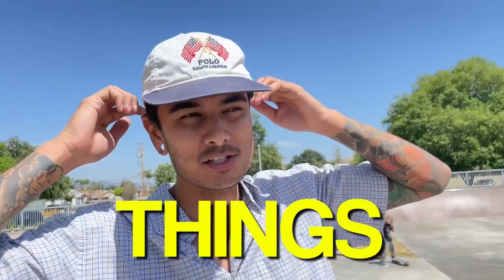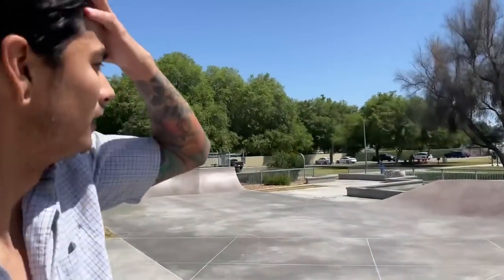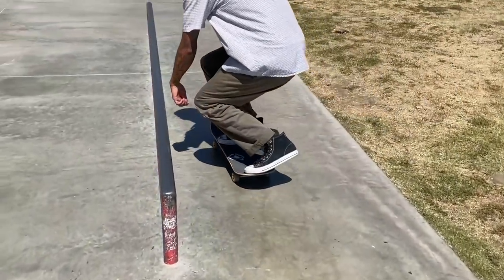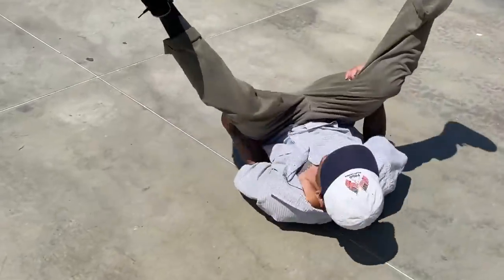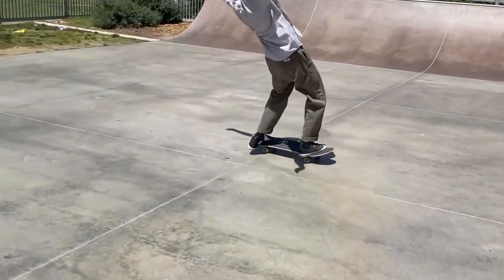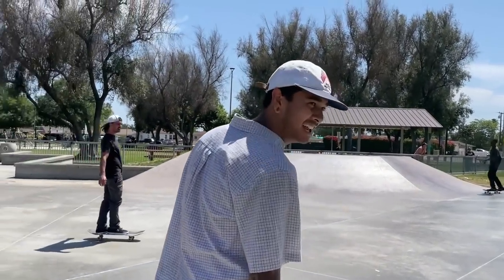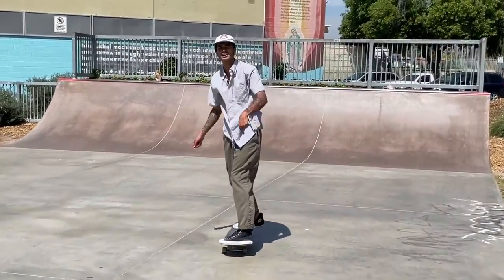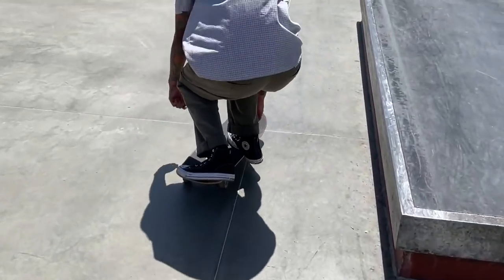10 Of The WORST Things To Do At A SKATEPARK...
In this video, we discuss what are some of the absolute worst things you can do at a skatepark and we have compiled them into a list for you guys @DanCorrigan